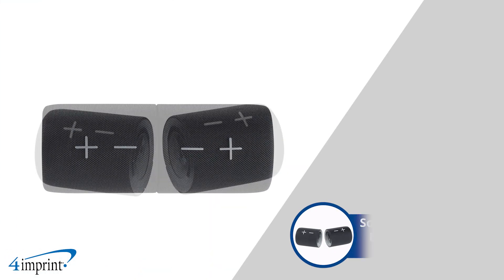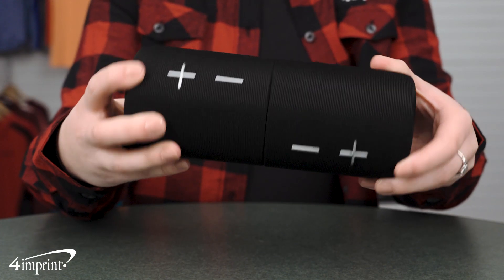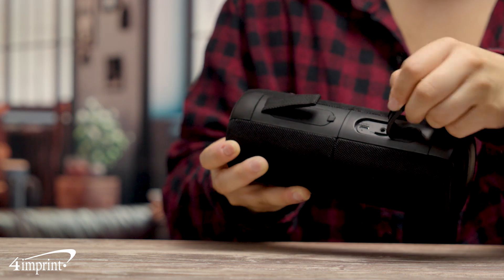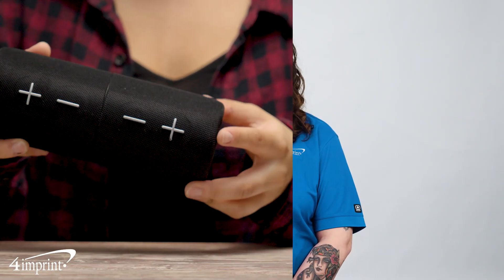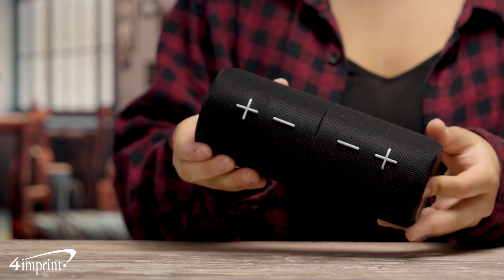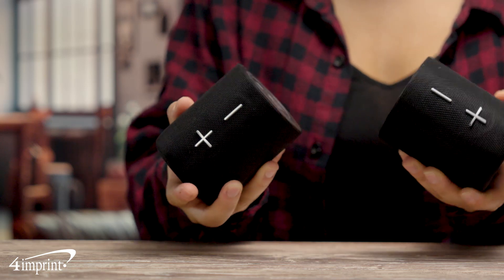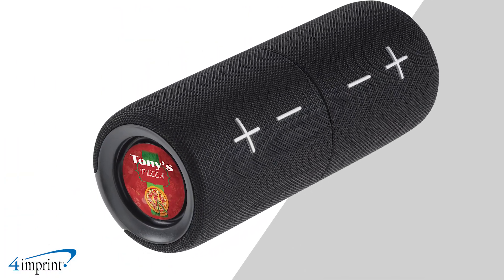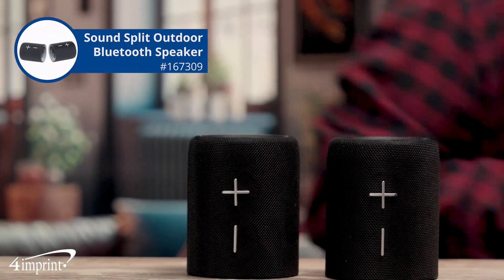Sound Split Outdoor Bluetooth Speaker by 4imprint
Portable Bluetooth® speakers feature volume and playback controls, detachable speakers for surround sound, with an included card slot and AUX port. Enjoy a playback time of up to 8hrs to keep the party or celebration going. Customized speakers are a great incentive for employee anniversaries, new hire gifts, or promotional tools for amplifying your logo.

Soundstript ID: GS9SB5DGDMNLNQAI